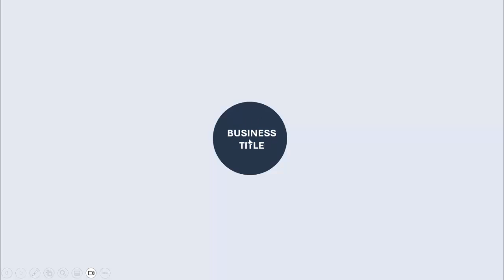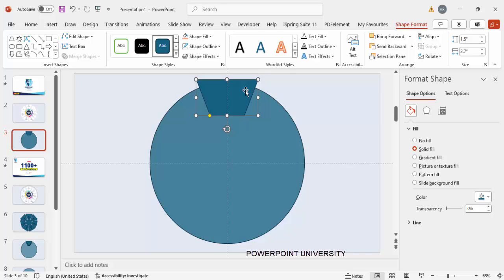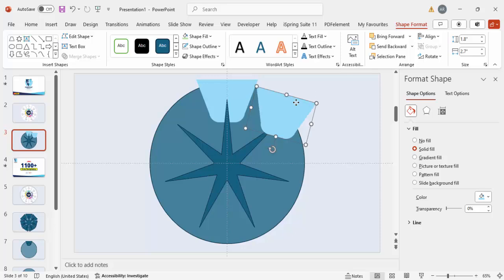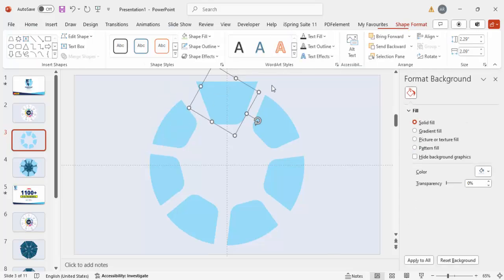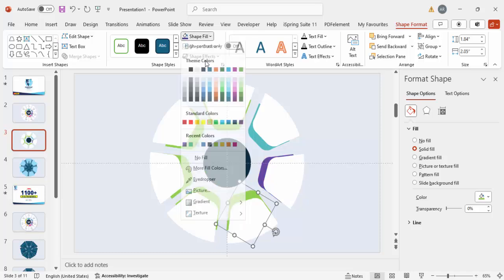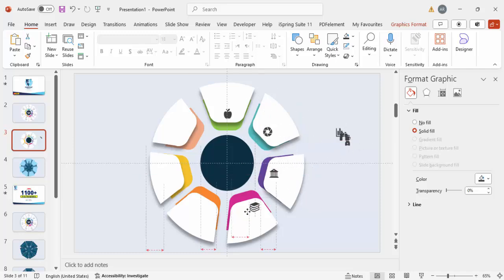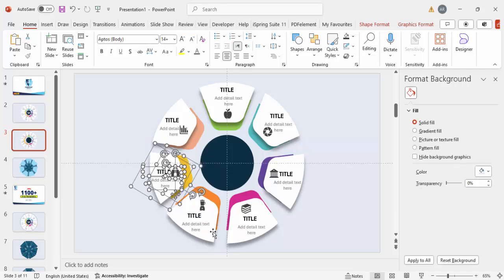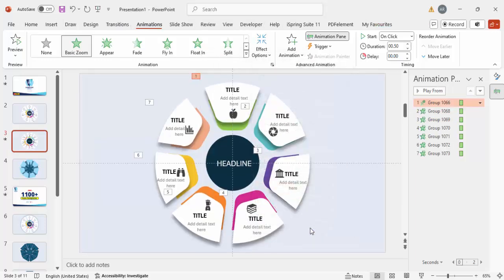7-Option Colorful Infographic Slide Design | PowerPoint Tutorial for Creative Presentations